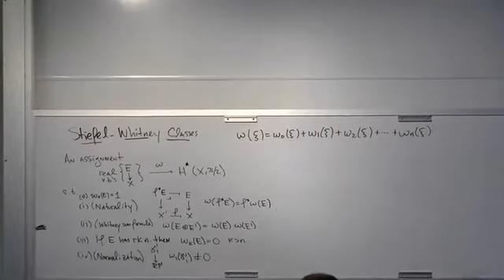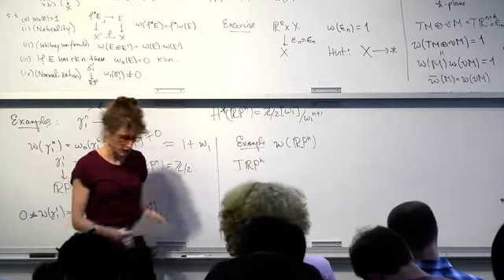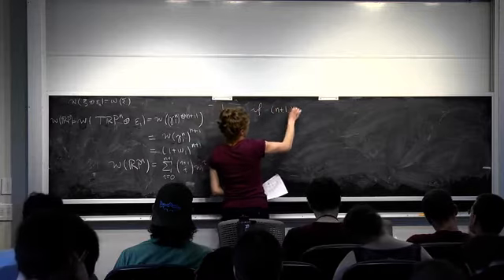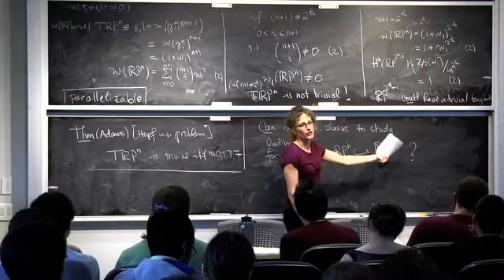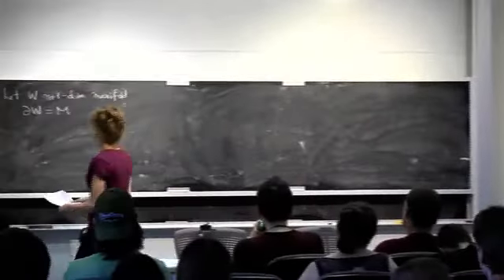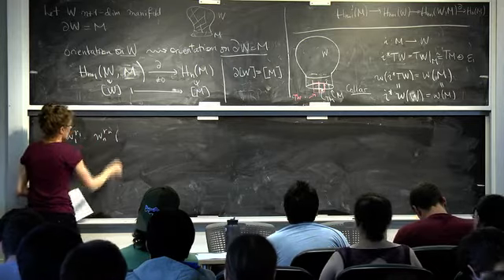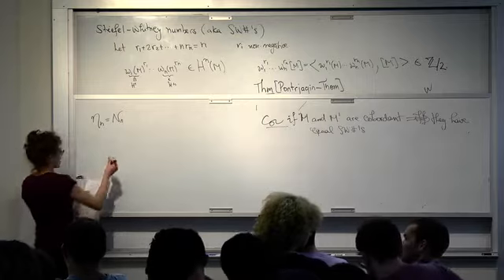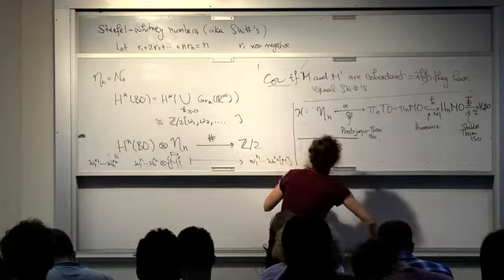Algebraic Topology July 2016 Uchicago Cobordism 4 Agnes France Marie Beaudry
Application: When is a smooth manifold a boundary?